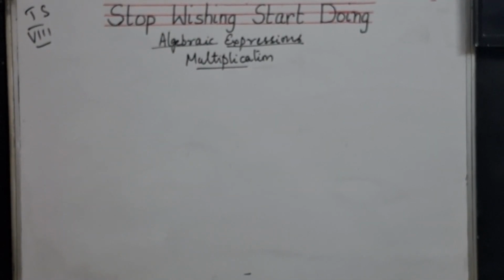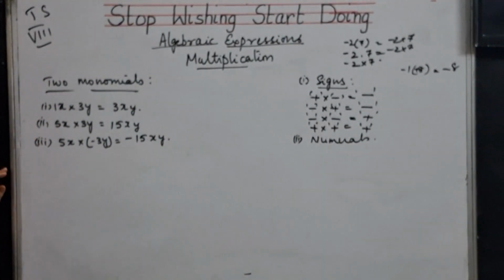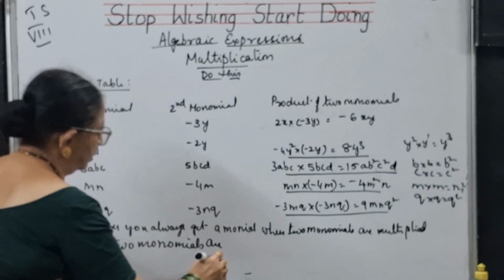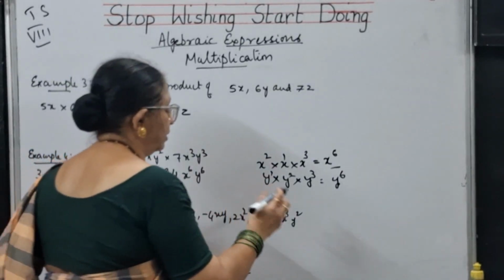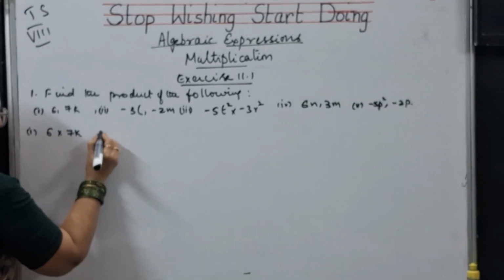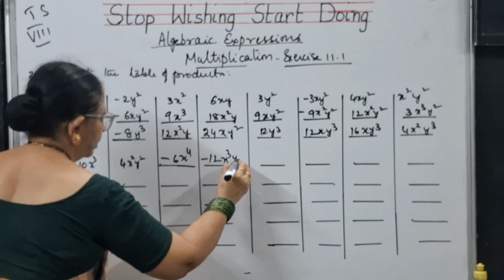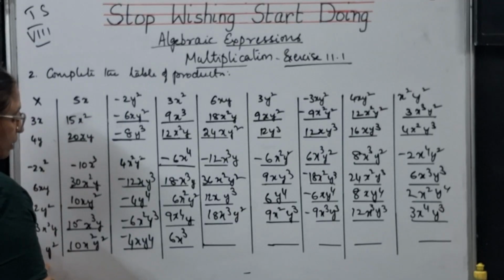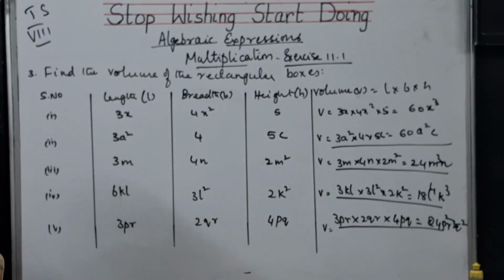CLASS VIII, ALGEBRAIC EXPRESSIONS, MULTIPLICATION , DO THIS, EXAMPLES-3,4,5, EX: 11.1-1-3 SUMS.